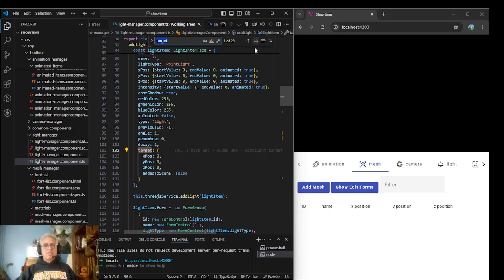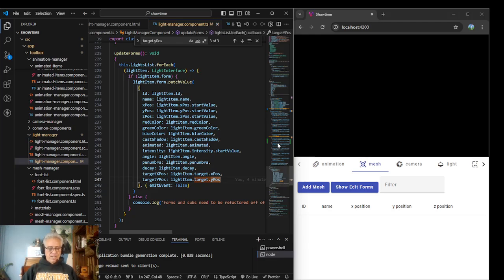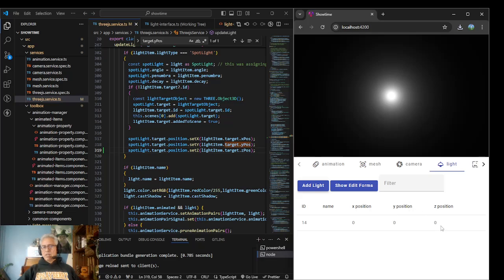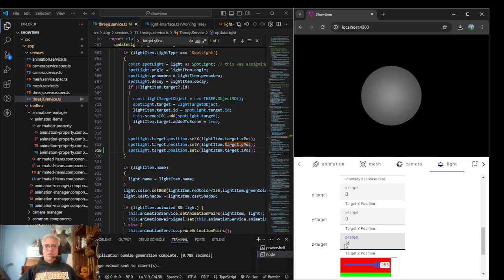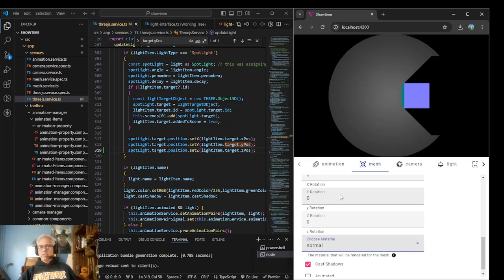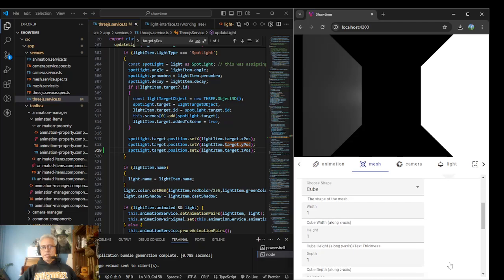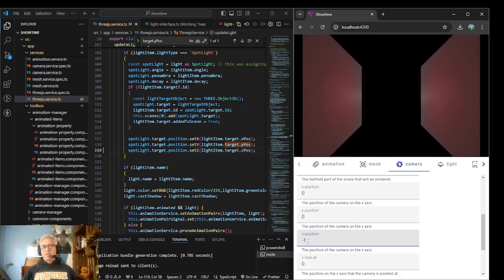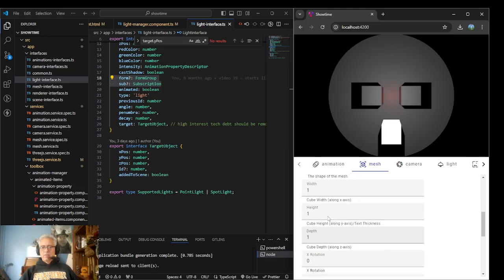Angular/ThreeJS - Video 209 target object z position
In this video I implemented z position for the threeJS spotlight.